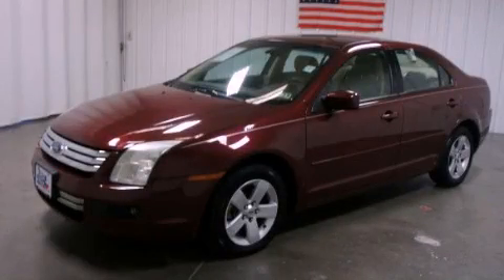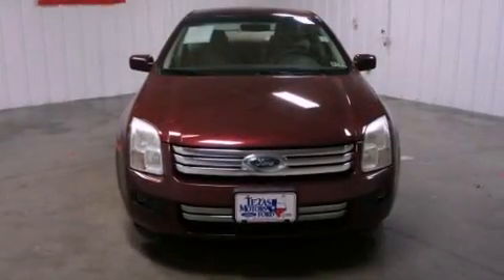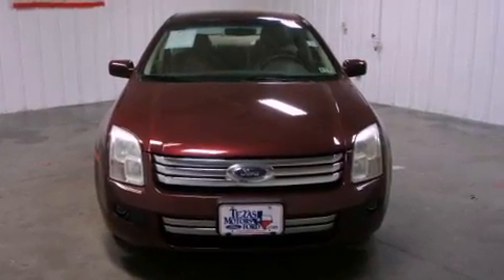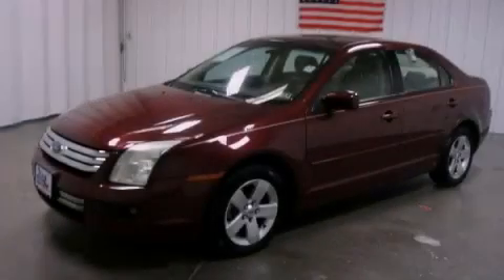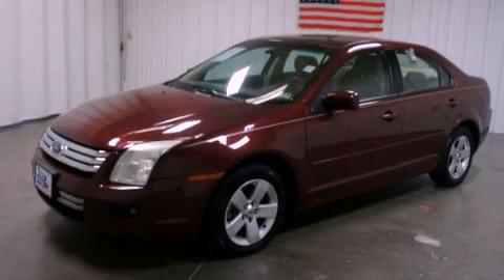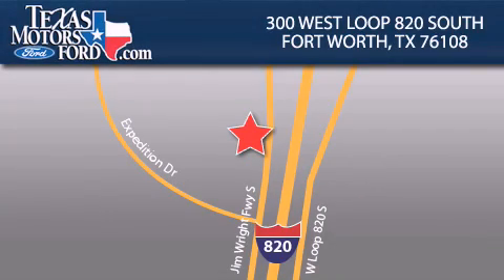2006 Ford Fusion Arlington TX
Year : 2006

 Make : Ford

 Model : Fusion

 Engine : Gas V6 3.0L/182

 Trans . : Automatic

 Exterior : Merlot Clearcoat Metallic

 Miles : 79,423

 Interior : Camel

 300 West Loop 820 South

 Used 2006 Ford Fusion Fort Worth TX